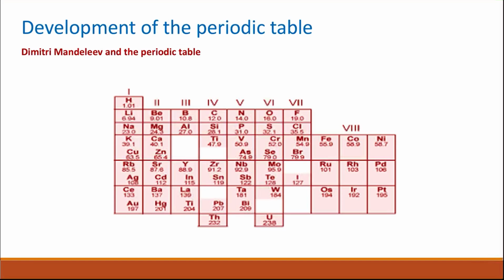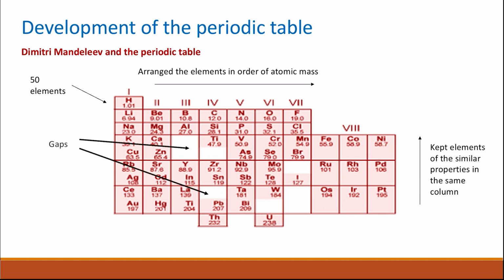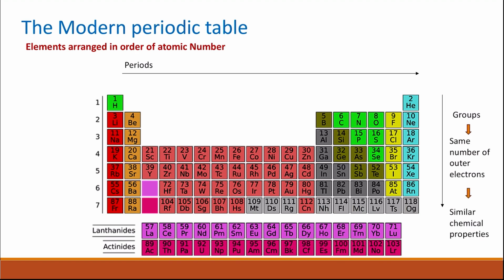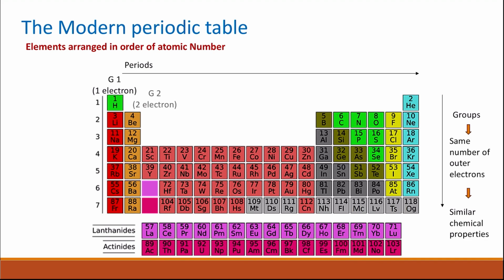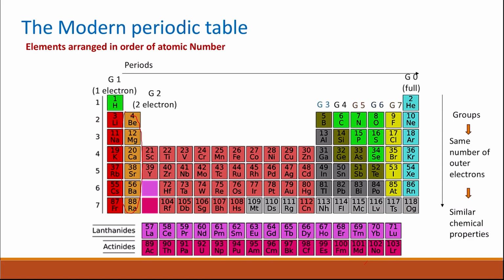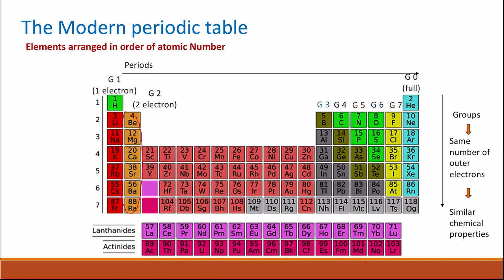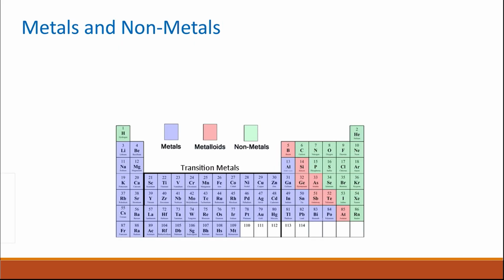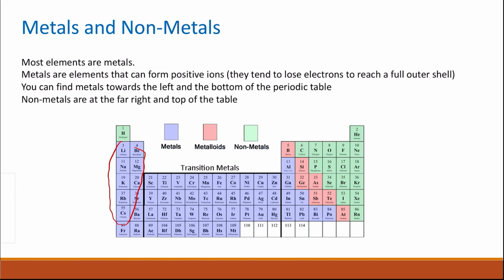The Development of the periodic Table Edexcel GCSE Chemistry